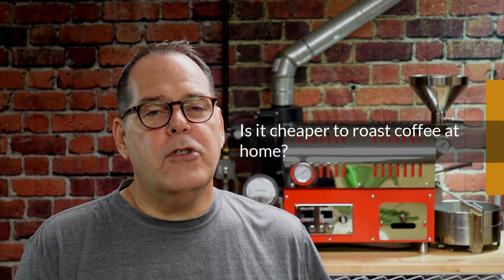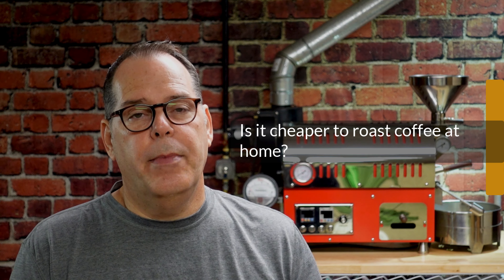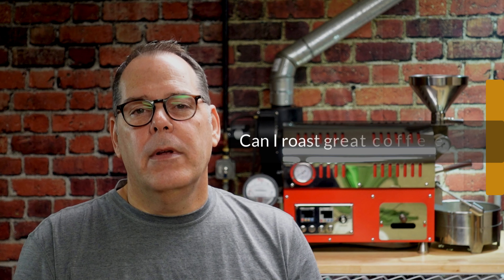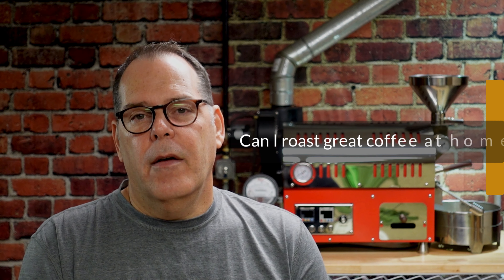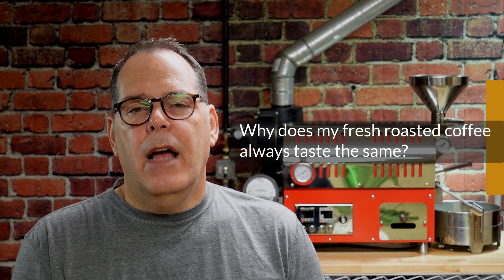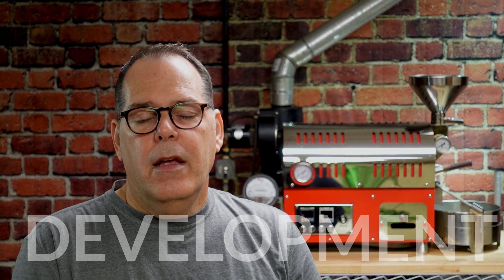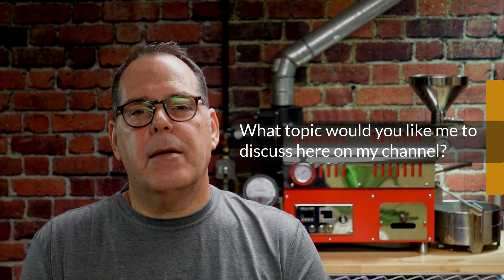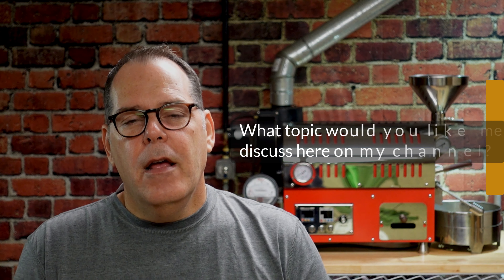Home Coffee Roasting Questions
There are many Home Coffee Roasting Questions that are asked all of the time.  In today's video we answer a couple of really popular questions about coffee roasting asked in web searched as well as several others asked by Virtual Coffee Lab viewers.   Home coffee roasting questions asked by new and seasoned roaster are an important clue about the motive and desire for roasting great coffee at home.
There is a learning curve when it comes to coffee roasting and when our senses are involved, there are times it can be confusing.   While these might seem like beginner questions, some of them are being asked by home roasters with several years of experience.   As always, we don't take anything for granted here on this channel.  We cover the basics to help everyone!

Video Timeline
0:00 Home Coffee Roasting Questions
1:00 is it cheaper to roast coffee at home?
3:00 Can I roast great coffee at home?
6:02 Why does my coffee all taste the same?
10:55 Why does my coffee taste like lemon?
12:50 Why do I have an uneven roast?
14:18 What home coffee roasting questions do you have?

24x48x63 wire rack (wheels not included)